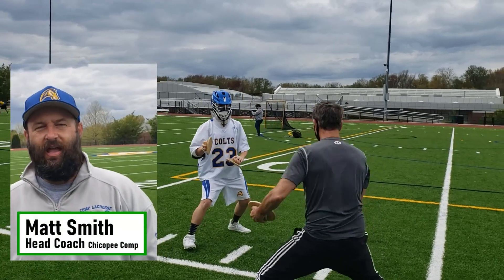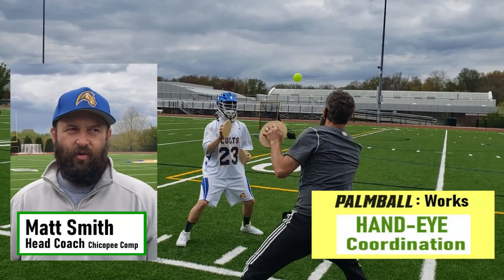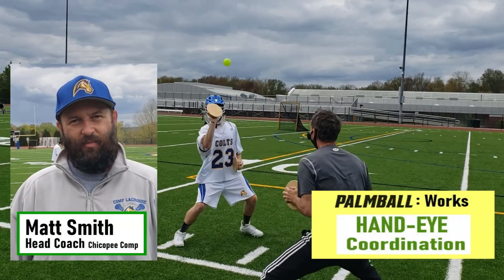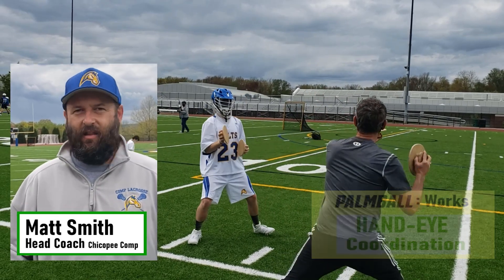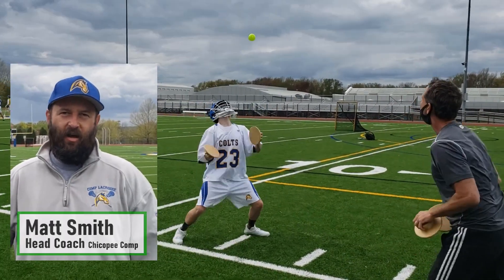The Best Hand Eye Drills for Lacrosse Goalies. Palmball Training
Palmball is a breakthrough in Goalie Training. There is nothing better for improving Hand-Eye Coordination, but what truly sets Palmball apart is that it also develops Soft Hands, Footwork, and Ball Tracking. You will also Boost reaction time with Fast Eyes and Fast Hands. Both Goalies train together, so there is no down time to pick up balls. You get twice as much training in half the time. Palmball is super addicting and Legit fun, so finally you are going to Love Cardio.